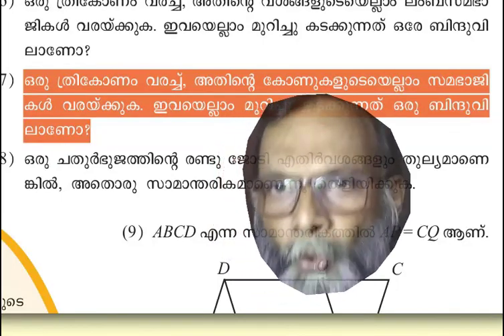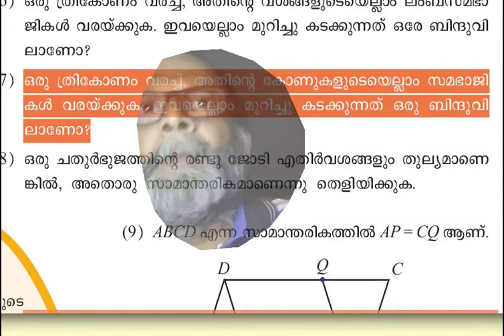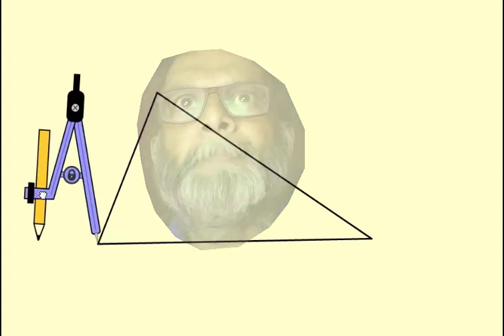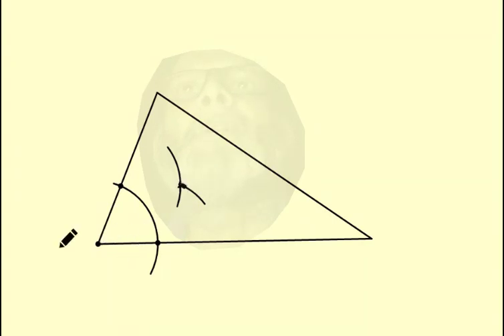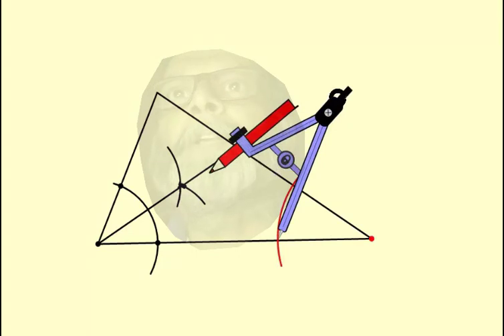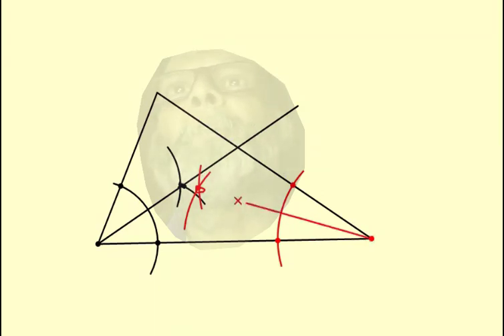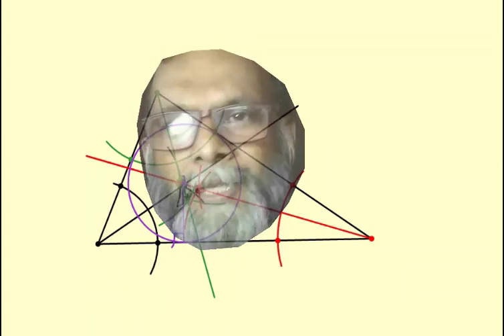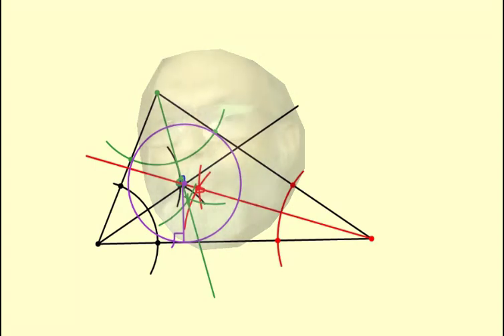Textbook Qn : Page 29 ൽ ചോദ്യം : 7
ഒരു ത്രികോണത്തിൻ്റെ 3 കോണുകളുടെയും സമഭാജികൾ ഒരേ ബിന്ദുവിലൂടെ കടന്നു പോകുന്നുണ്ടോ എന്ന് പരിശോധിക്കുക